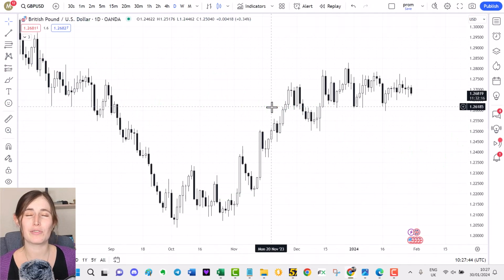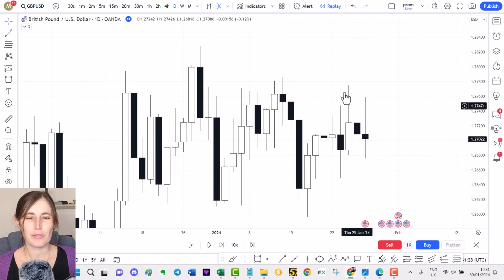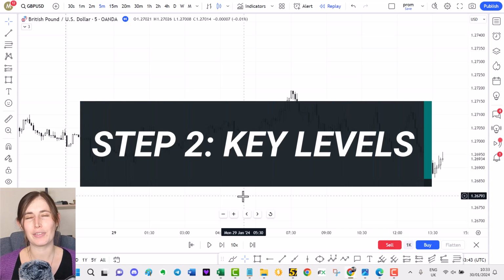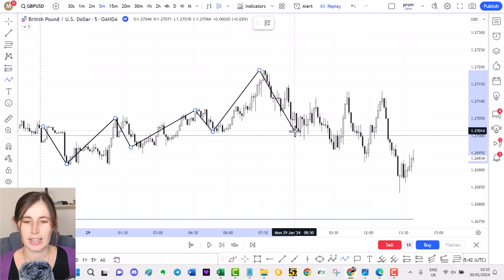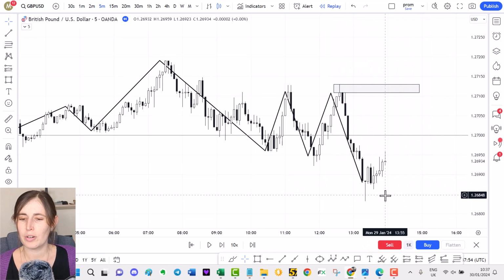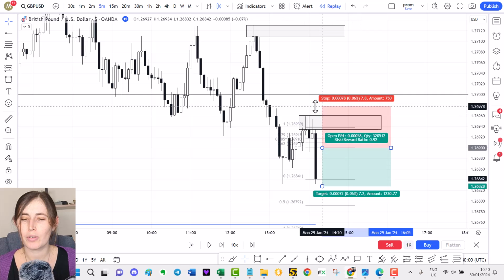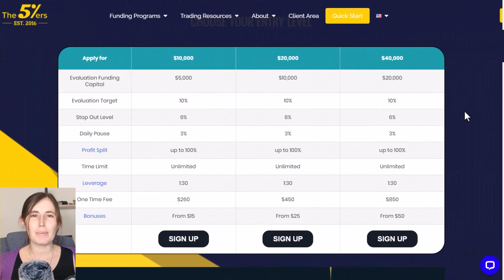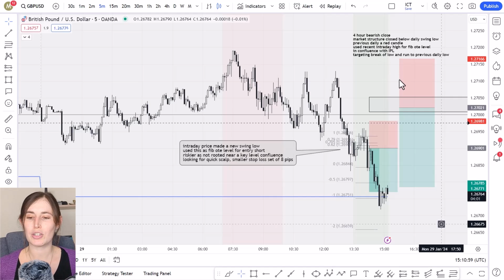How to Trade New York Session Forex - 8 Simple Steps- Beautiful Winning Trade GBPUSD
Discover my simple Forex scalping strategy, where I take you through the entire intraday trading process in 8 steps.

TRADING SOFTWARE

TRADING EDUCATION

///CONNECT

- TIMESTAMPS -

0:00 Intro
0:24 What I trade
0:52 Free trading plan template
1:28 MT5 trading account
1:40 Intraday strategy top down analysis
5:16 Adding key levels
6:09 Market structure
7:59 Analyse intraday price action on 5min
10:07 Planning optimum trade entry
11:05 Setting trade entry order, stop, profit target
11:25 Leave the trade to play out
12:34 Hyper growth trading program
14:01 Crucial step in trading plan

This video shares my simple Forex scalping strategy for day trading the New York session. I take you through the entire 8 step process explaining my simple scalping strategy in full.

Great if you want to see a step by step guide to scalping Forex, in particular GBPUSD.

You will like this video if you are interested in:

- forex trader
- simple forex scalping strategy
- new york session forex strategy
- new york session trading strategy
- simple forex trading strategy

Thanks!

Emily

- Mindfully Trading -